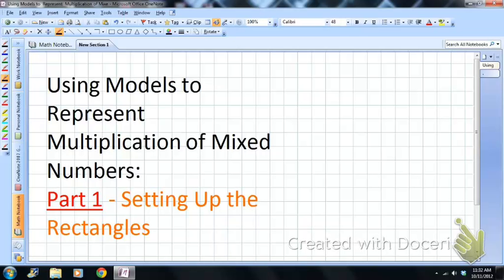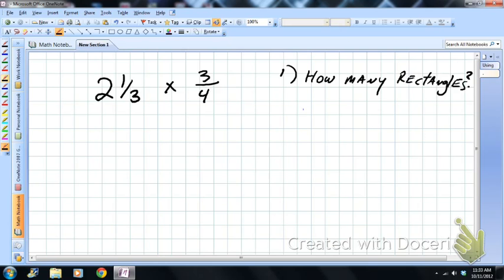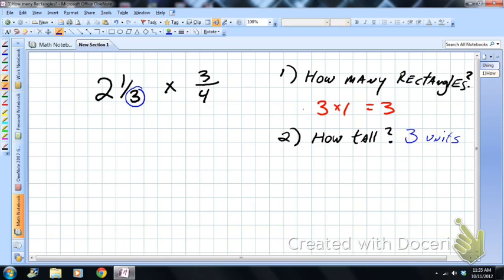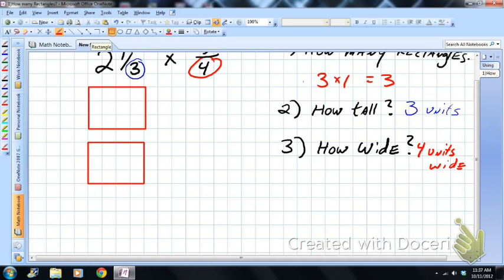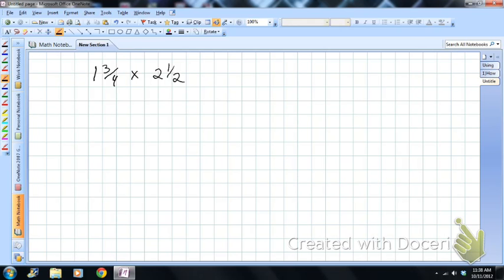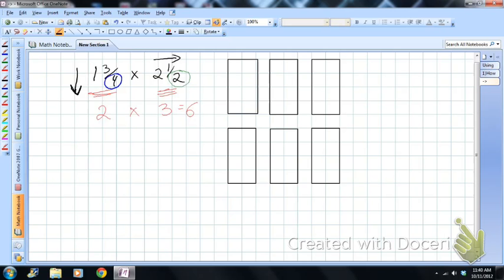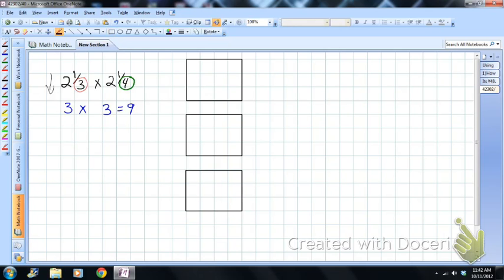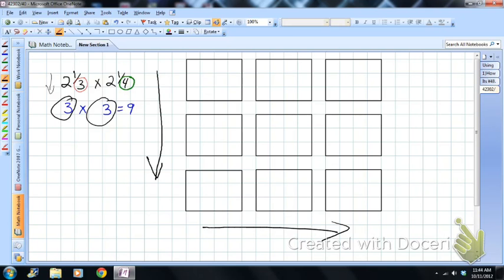Modeling Multiplication of Mixed Numbers - Part 1